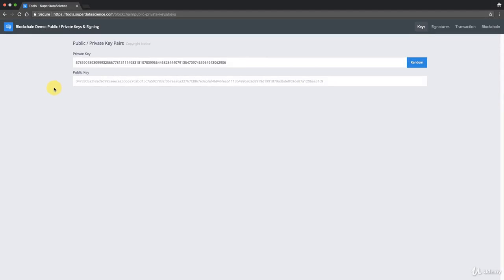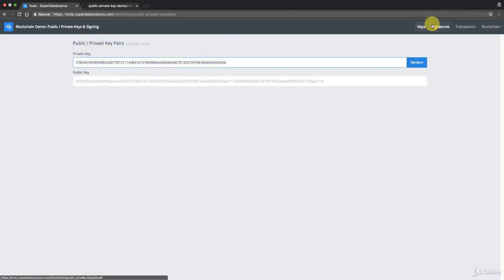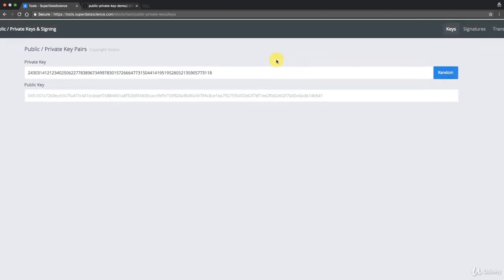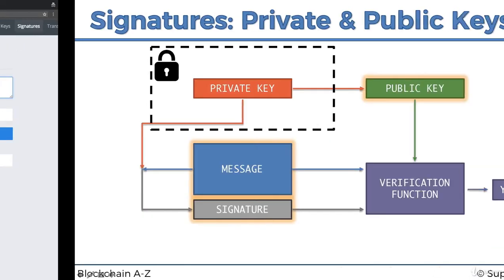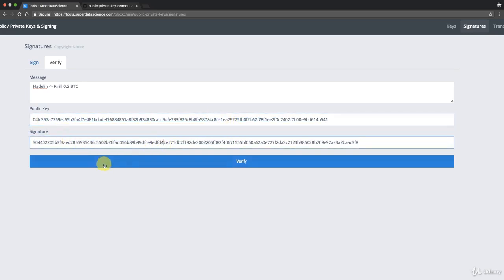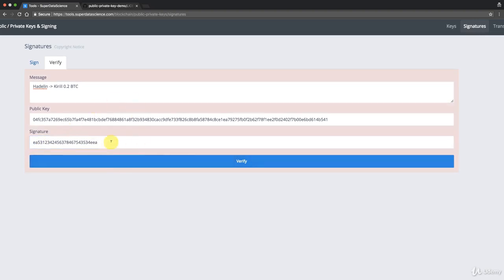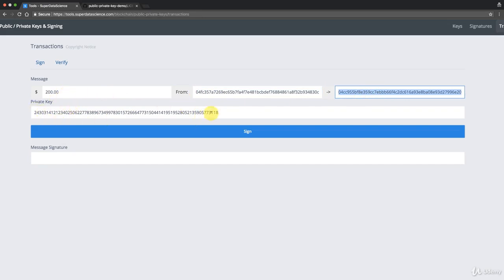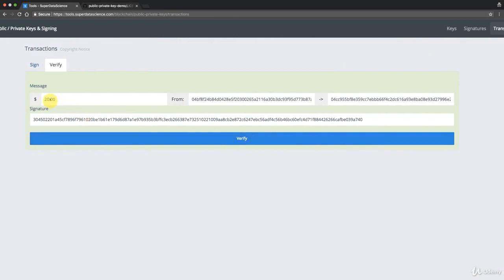6 Signatures & Keys Demo